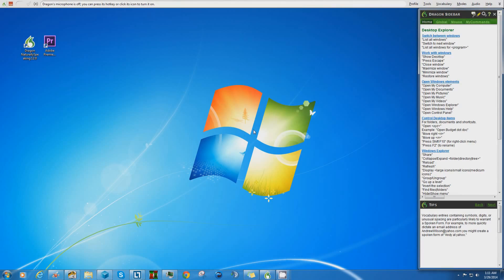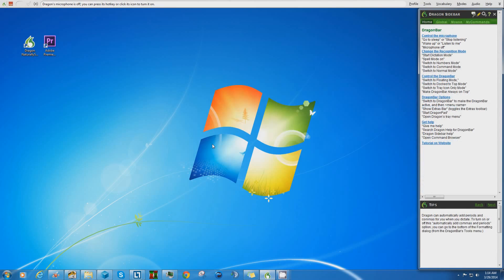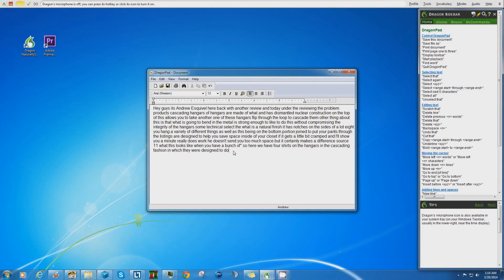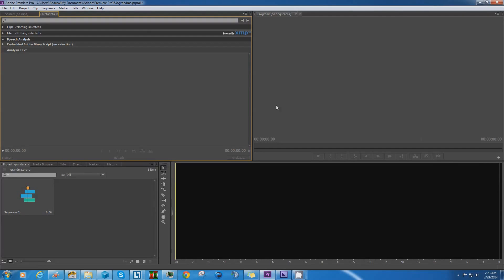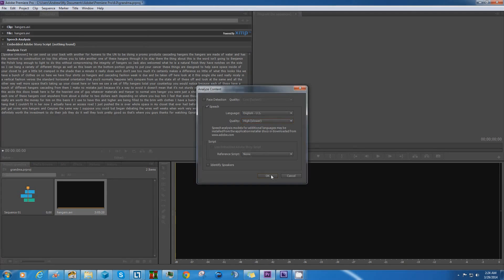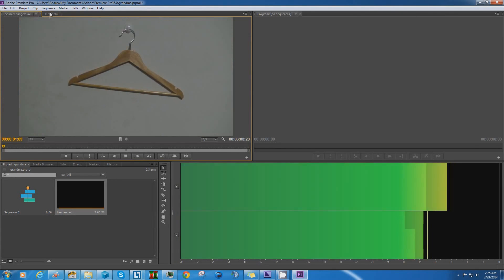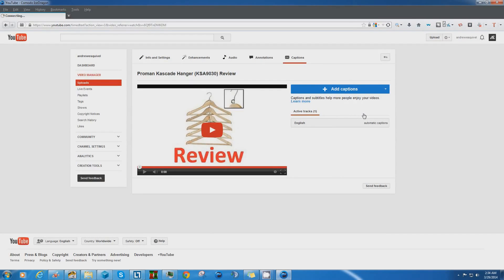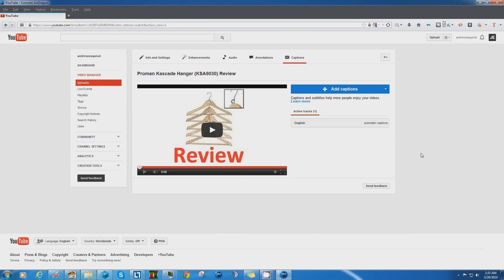How to automatically transcribe your video (audio to text)